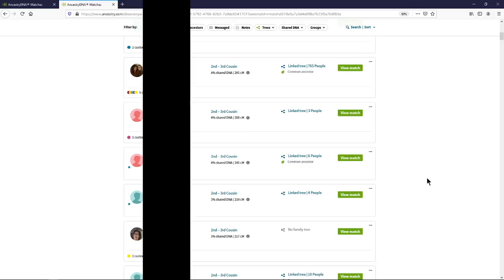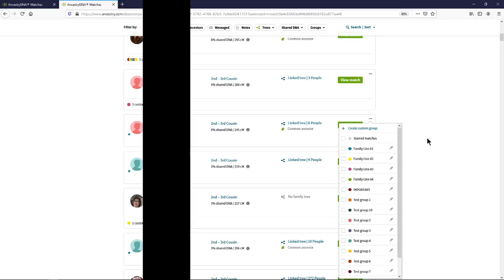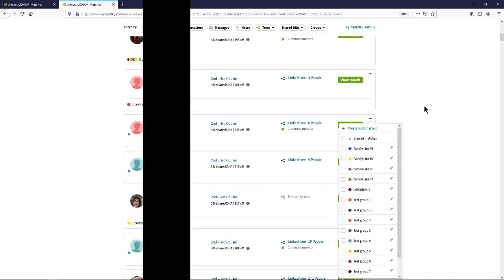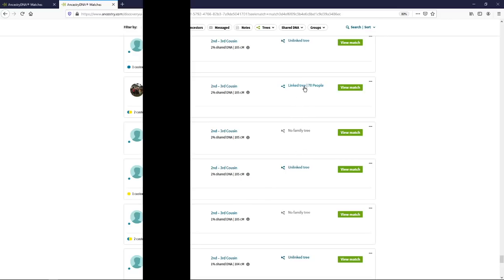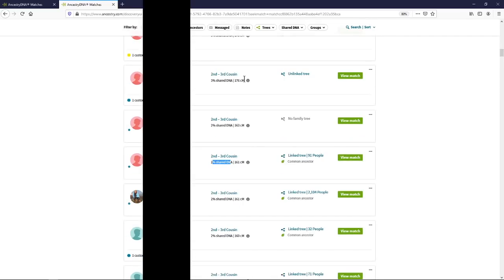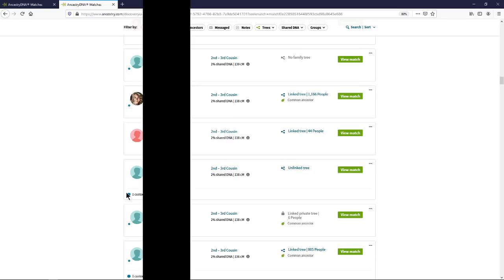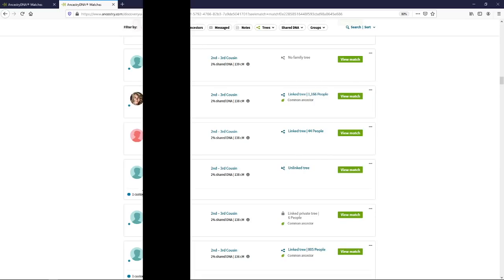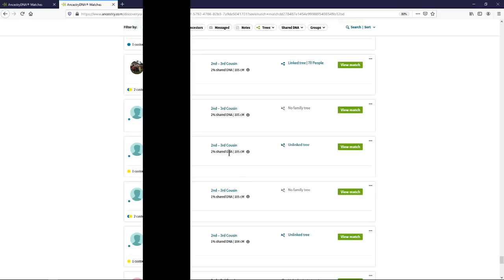Ancestry's NEW DNA match list format Reviewed! What the ...????